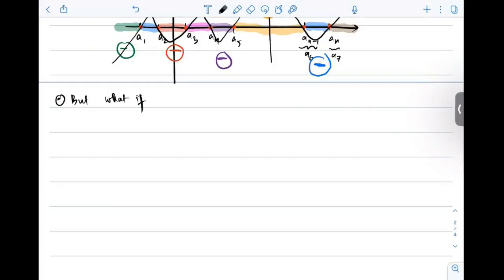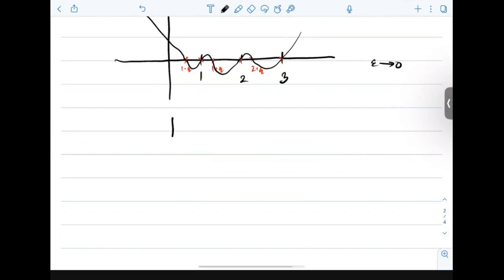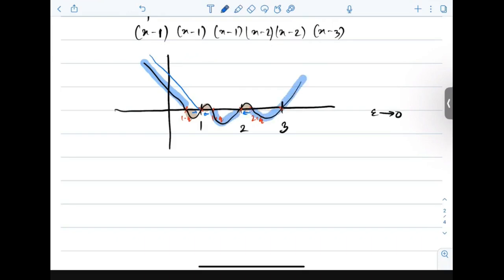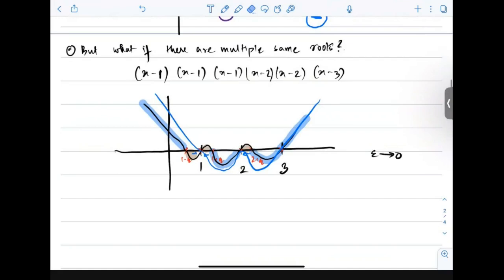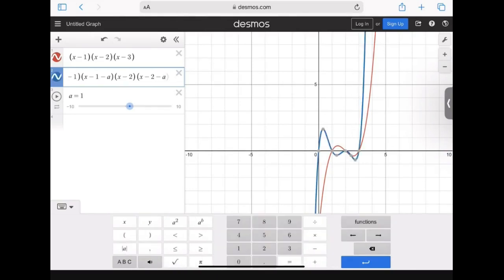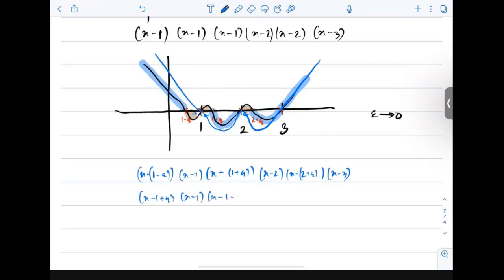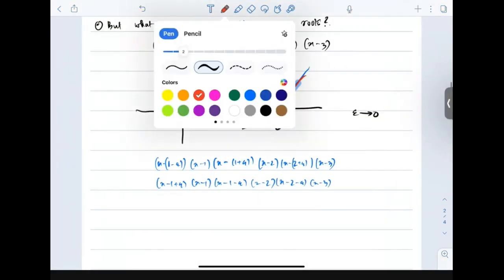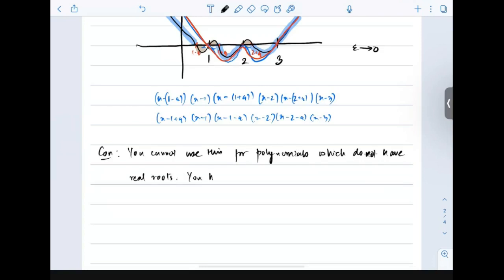ISI MStat & IIT JAM | Wavy Curve sketching | Part 2 | Daily Math Concepts | Cheenta